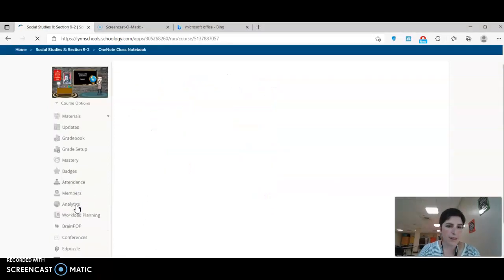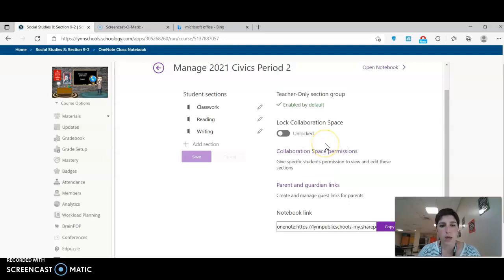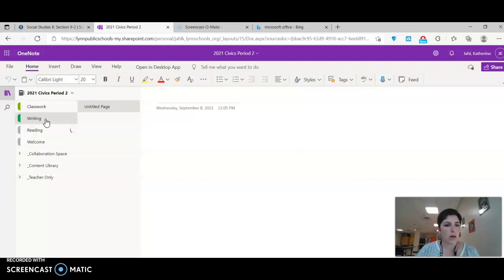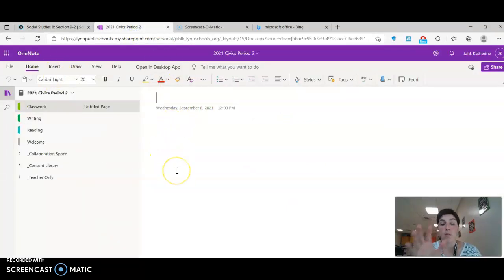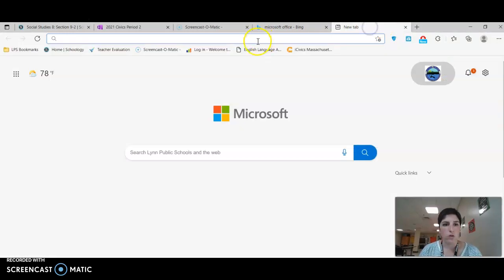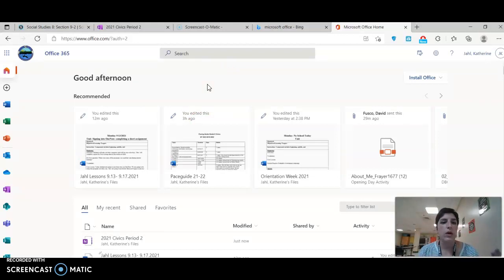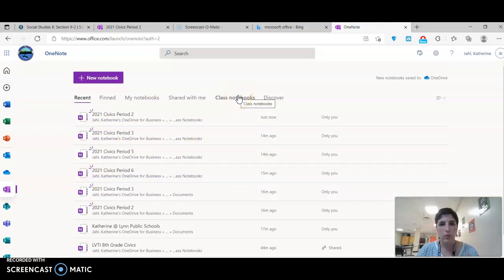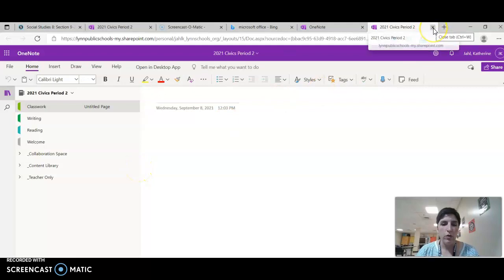HELP! OneNote isn't loading!